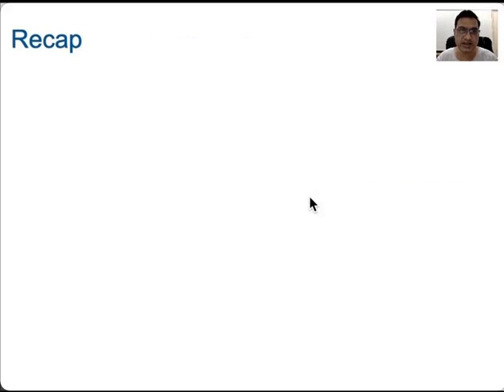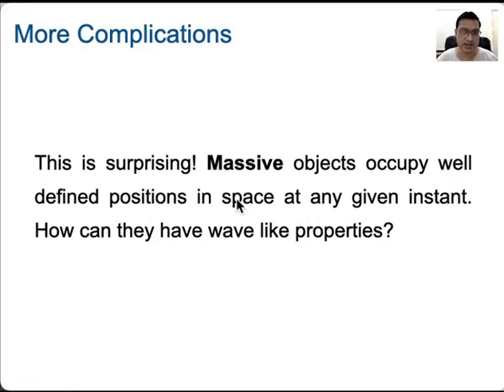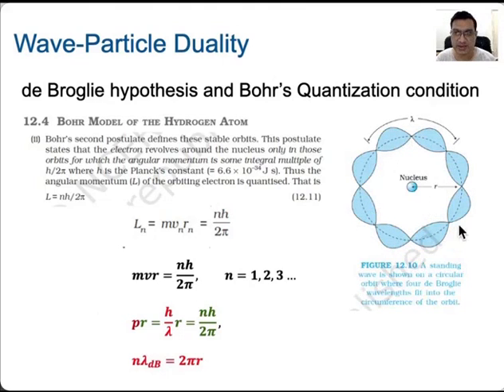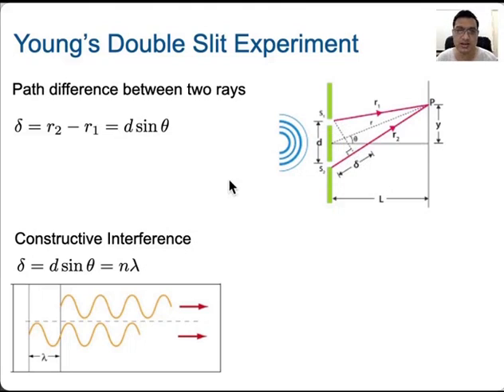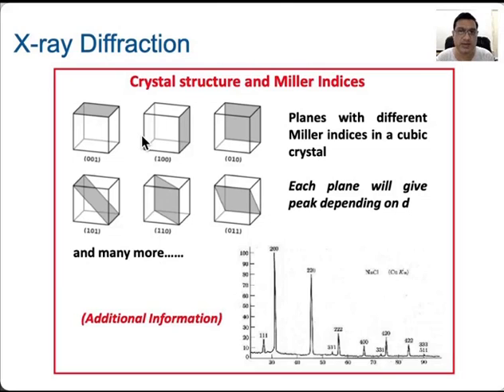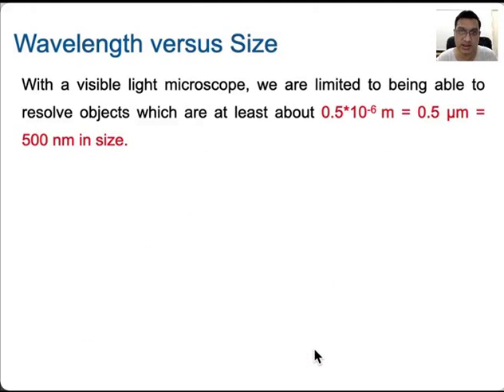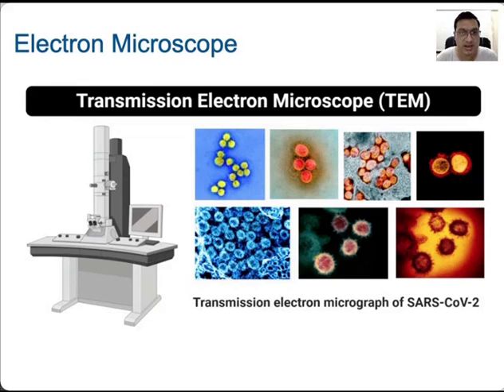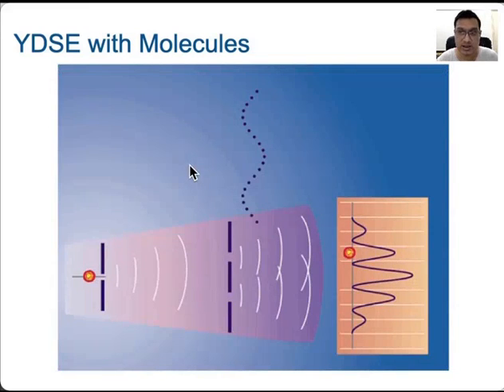Lecture3: Wave-Particle duality (PH107)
This lecture is the part of the course PH107 course on quantum physics and applications for B. Tech. first year students at Indian Institute of Technology (IIT) Bombay. In this lecture, I discuss wave-particle duality.